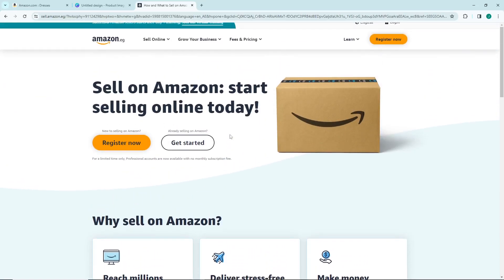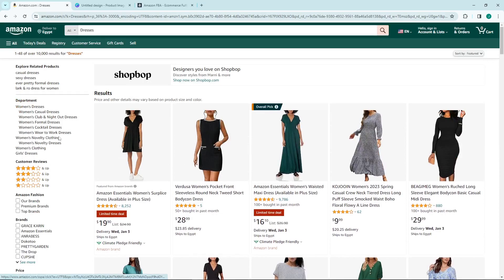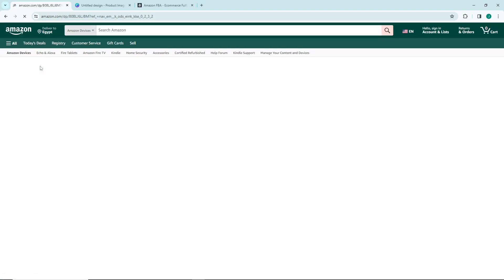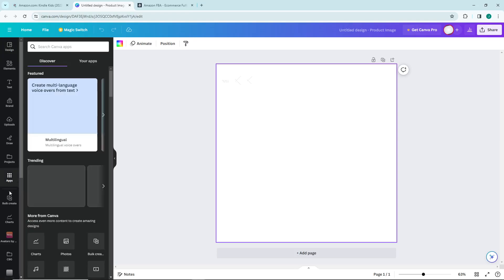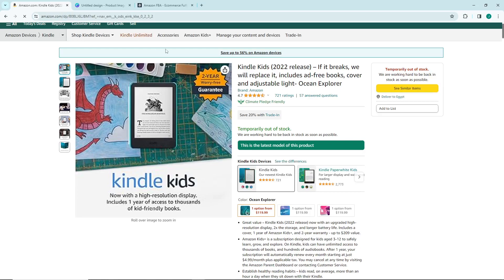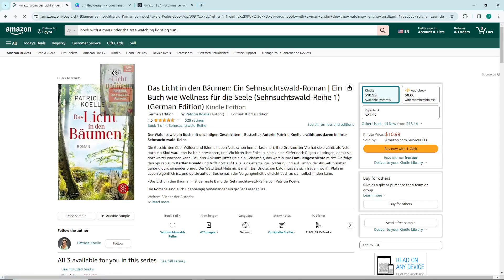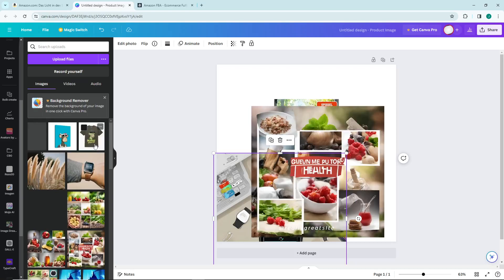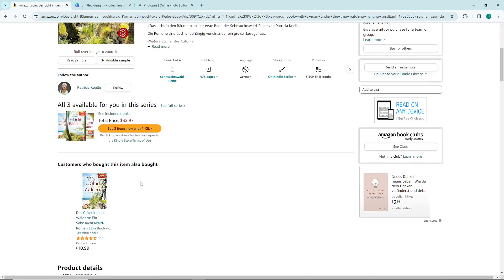How To Make Money On Amazon In 2024 (For Beginners)